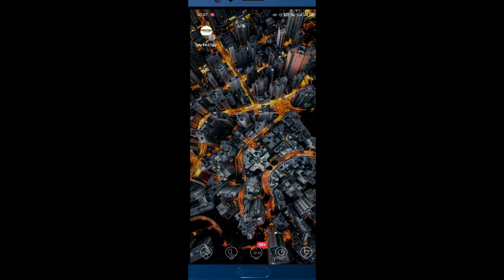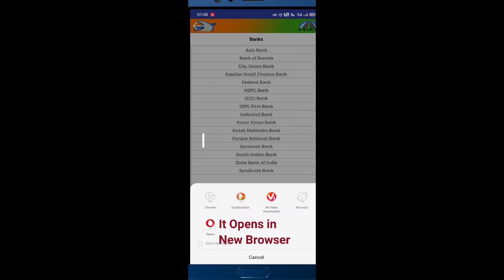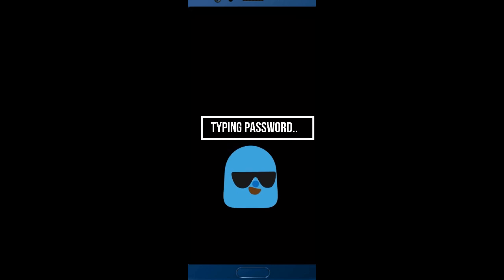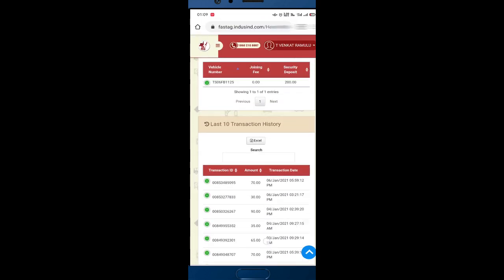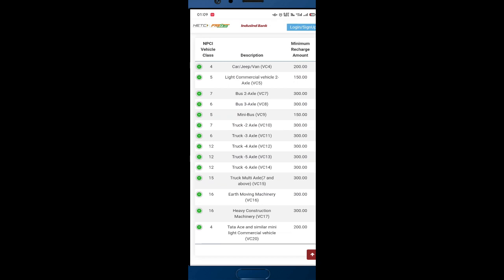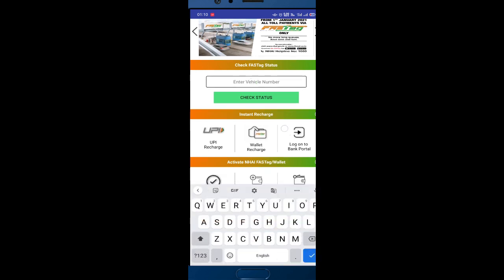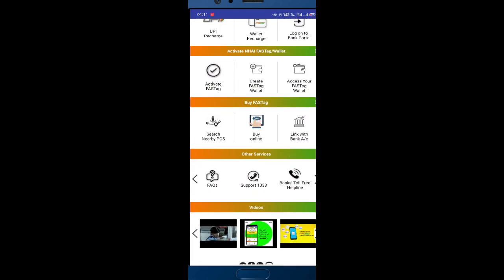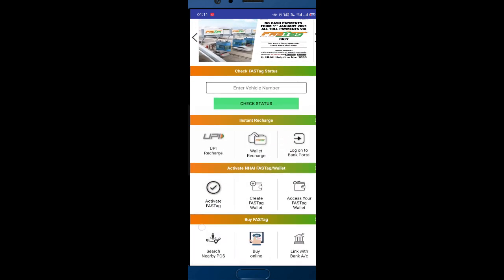How To Check FasTag Transaction History || फास्टैग स्टेटमेंट कैसे निकले -Fast Tag History & Balance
How to Check FASTag Transaction History

How to Check FASTag Balance: A Step-By-Step Guide

 Step-By-Step Guide to Find Out the Details of FASTag Balance

You have access to FASTag through 13 banks (agency to mention the source here)– where you can apply for a FASTag, recharge and check balance.

Log in to the FASTag Portal (if he/she has ICICI Bank FASTag, he/she needs to click here to log in
Click on View Balance option

Check Fastag Balance on Mobile Application

Log in to eToll app with your credential
You can view the balance amount applicable to your wallet
Click on the Tag Account Number to check your Tag Account balance
Check FASTag Balance Through SMS:

Once you register for the FASTag service, you will get an SMS update every time the toll amount gets deducted. Along with the deduction amount, you will also be informed about your FASTag Account balance, notifications on low balance, toll payments, recharge confirmations, among others.

Check FASTag Balance Through Customer Care Helpline:

To view FASTag balance through Customer Care helpline, you can simply give a missed call to a toll-free number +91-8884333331 (this is not ICICI Bank number). The mobile number should be registered with the prepaid wallet of the National Highways Authority of India (NHAI),